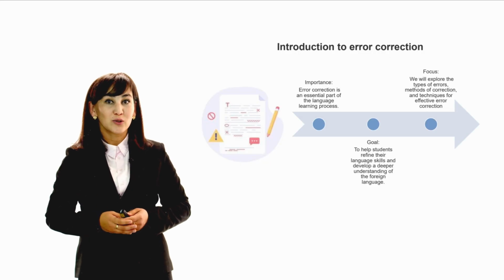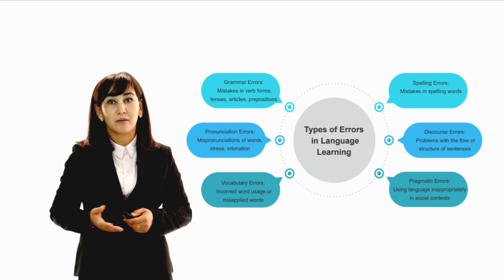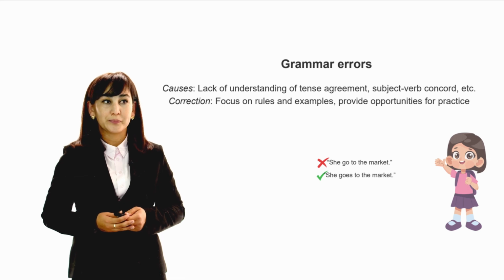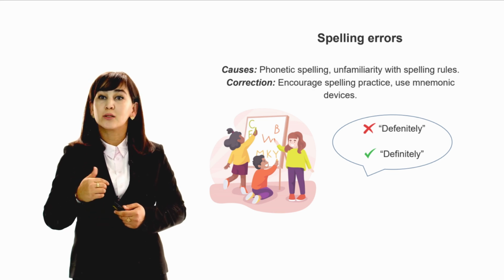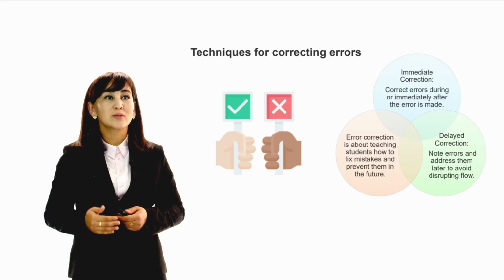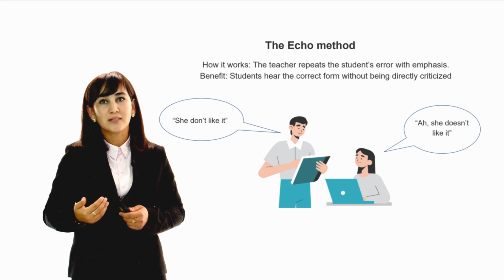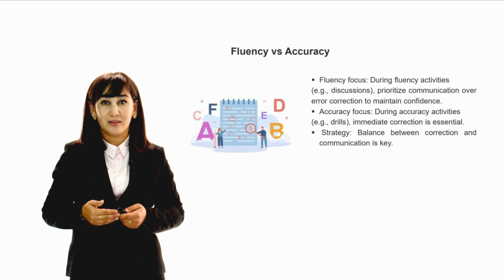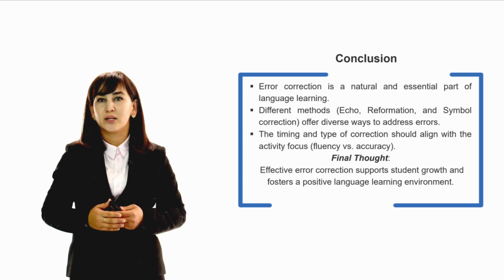3 5 3 Xorijiy tilni o'qitishda xatolar ustida ishlash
Xorijiy tilni o'qitishda xatolar ustida ishlash